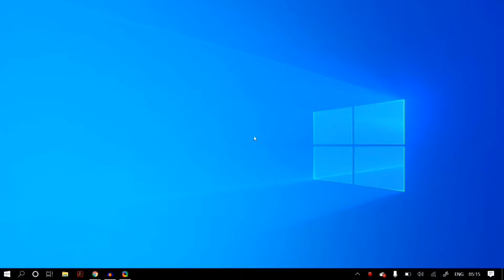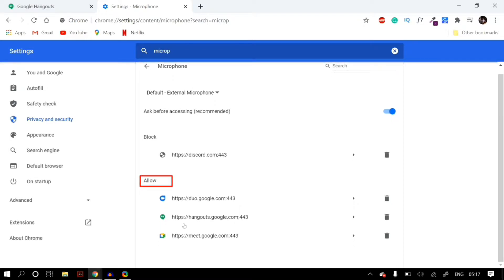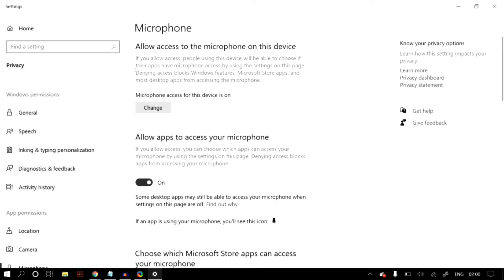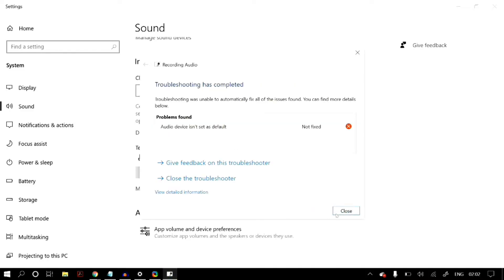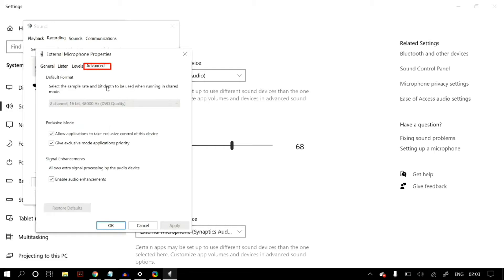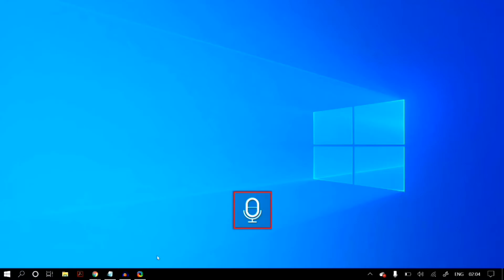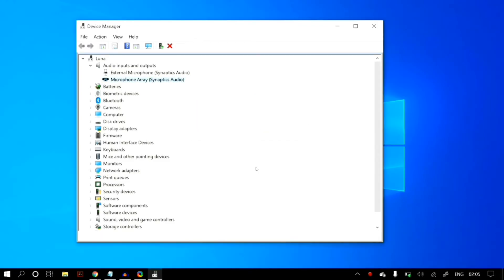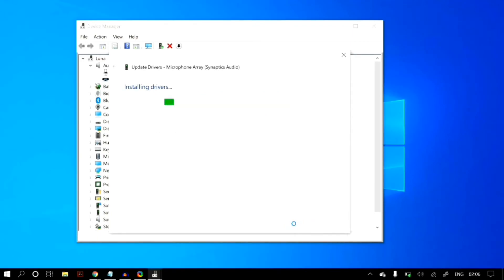How To FIX Google Hangouts Microphone Not Working Problem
Link to Fix Google Meet Microphone Not Working on Windows 10 Problem -

Hello Youtube! In this video, we will show you how to fix your microphone if it is not recognized by your laptop or computer, or if it is not working properly on Google Hangouts on your PC. This fix is meant as an easy and quick way to get your mic running again but if this doesn't work, the recommendation is to first restart your PC after all the solutions and fixes, and then try reinstalling windows. Meant for all current Windows versions: XP, Vista, Windows 7, 8,  8.1, and of course Windows 10.